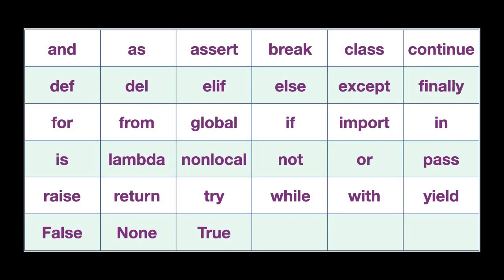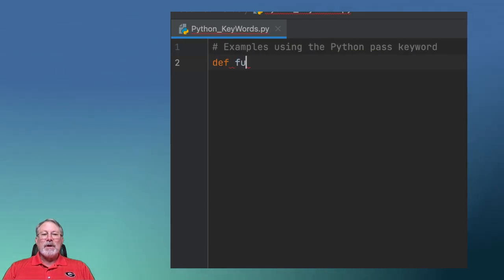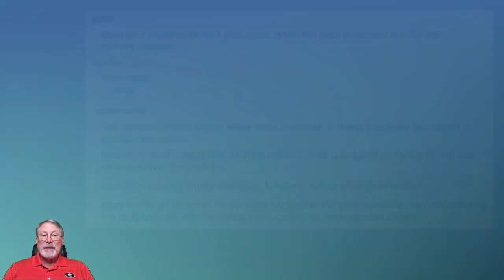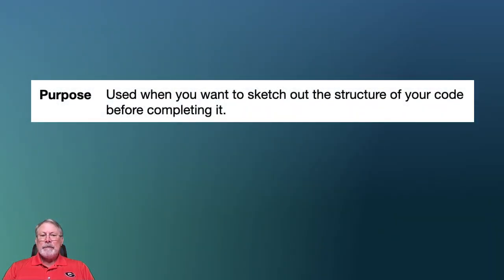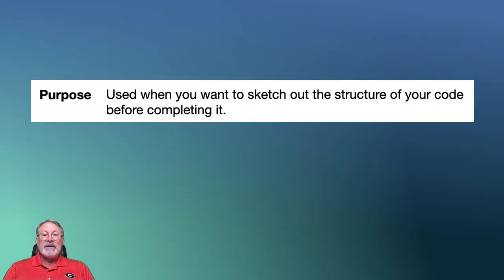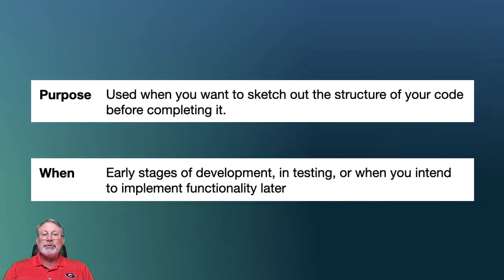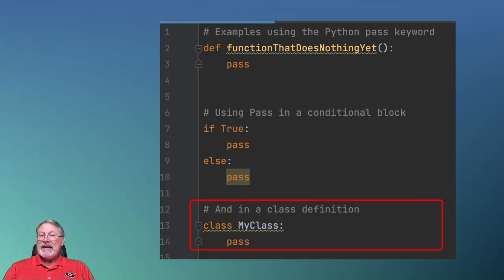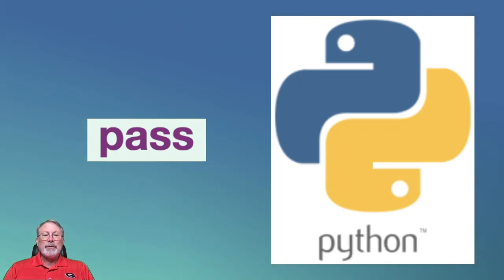Python keyword video reference: PASS